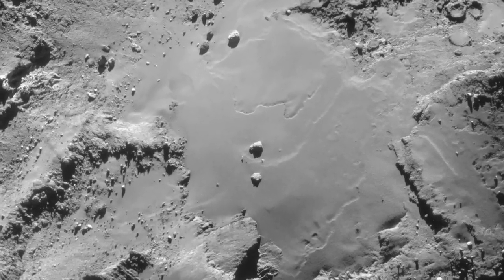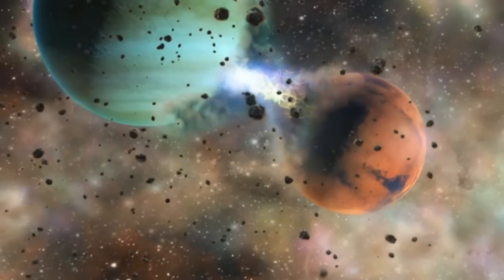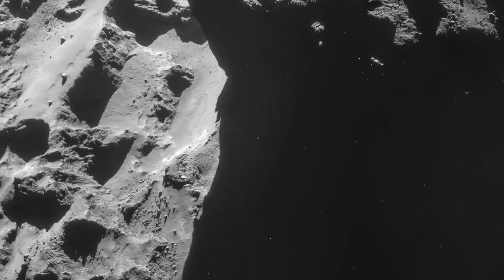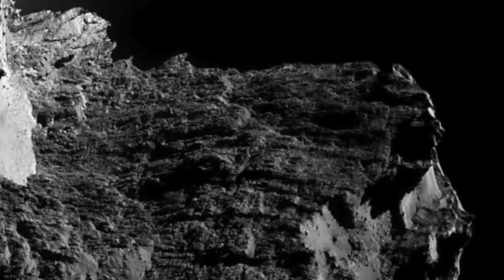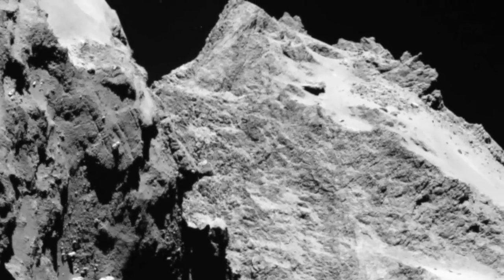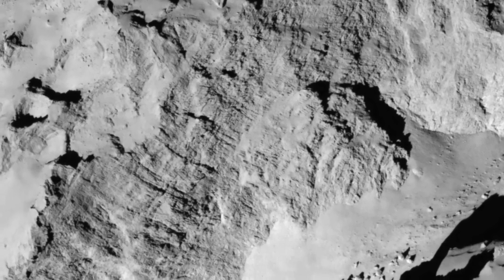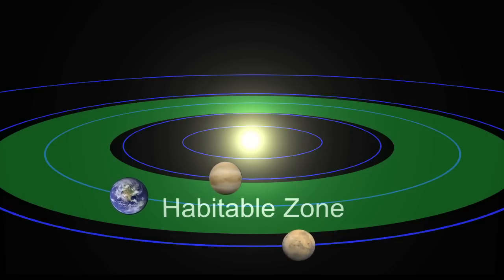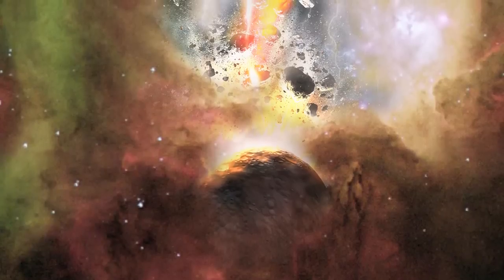Rosetta Mission Update | Rubble on 67P Defies Current Comet Theory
Update #4: On the surface of today’s most well-studied comet, we see fields of rubble everywhere.  From great boulders down to gravel, sand and dust, a surface littered with debris. Why would an evaporating clump of ice and dust look more like the debris-strewn surface of Mars than any comet that scientist ever dared to dream of?

Executive Producer: Gerald Simonson
Script and Narration: David Talbott
Chief Science Advisor: Wal Thornhill
Animation and Editing: Brian Talbott
Executive Assistant: Susan Schirott